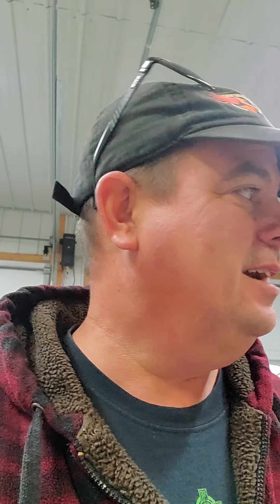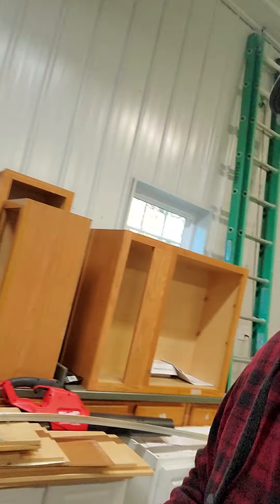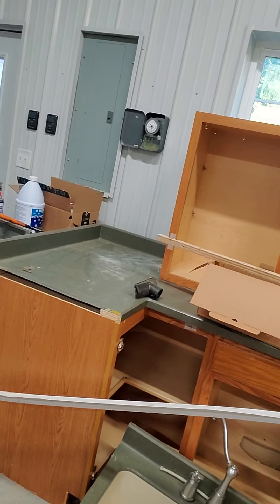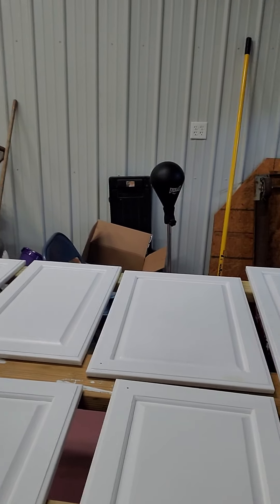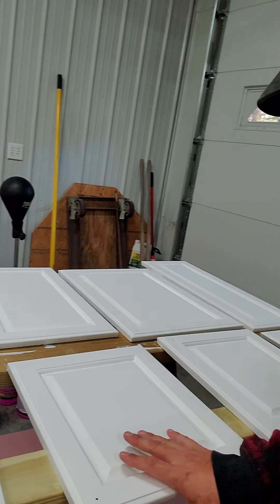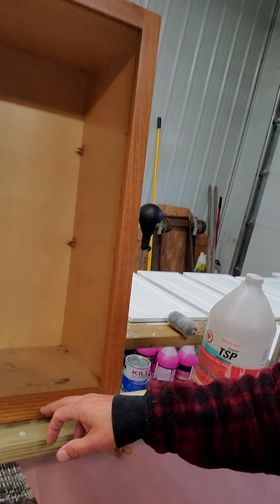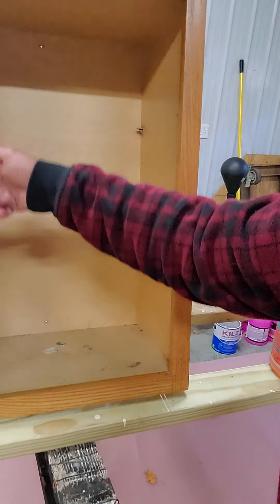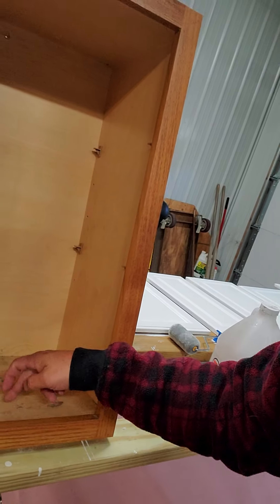How to paint cabinets and doors.